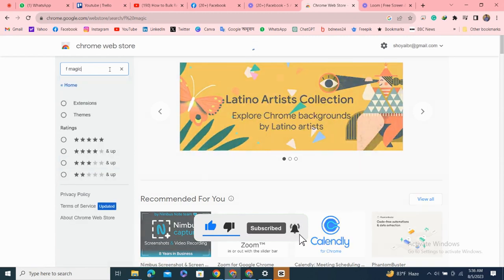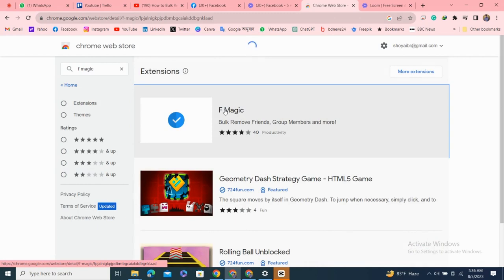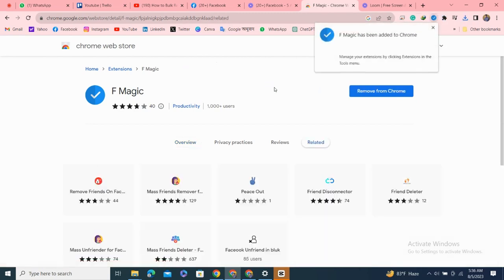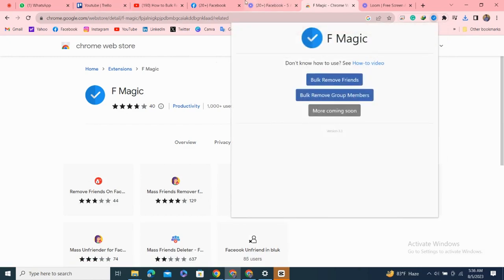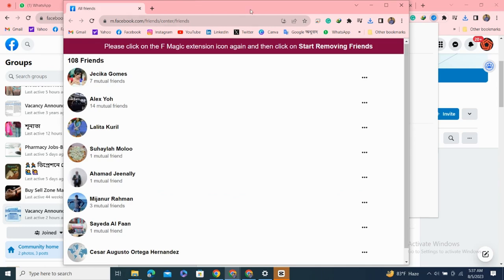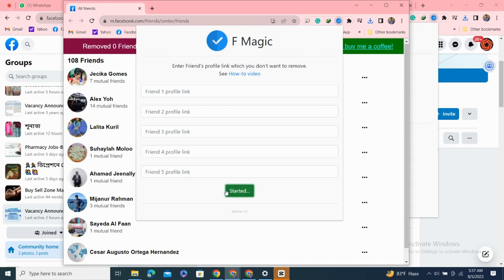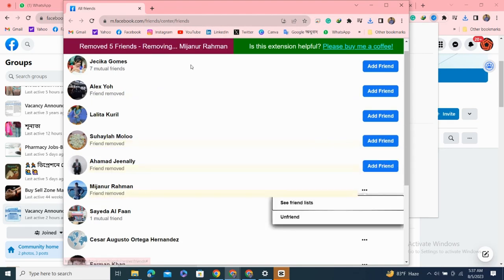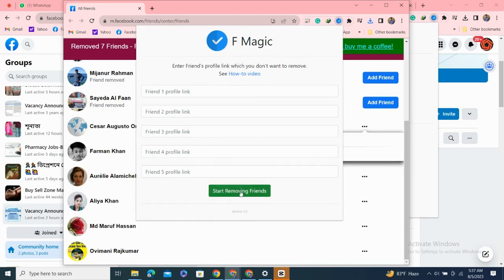How to Bulk Remove Member From Facebook Group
In this video, we show you How to Bulk Remove Member From Facebook Group